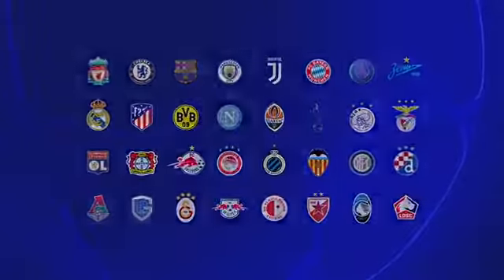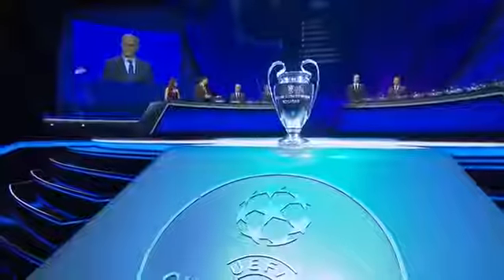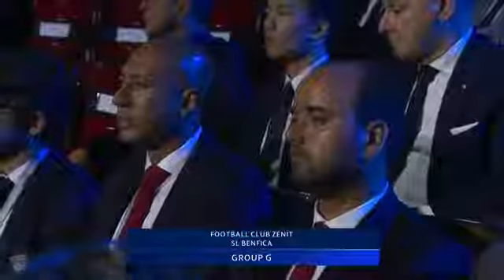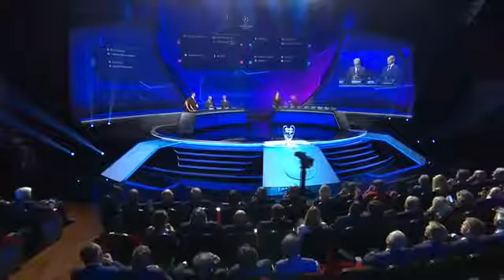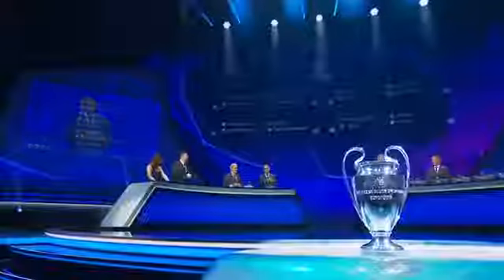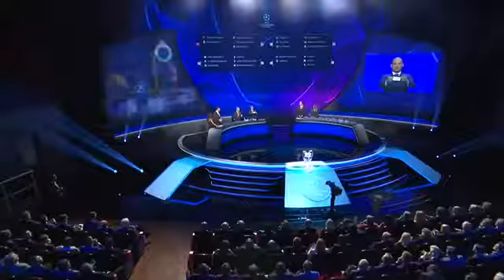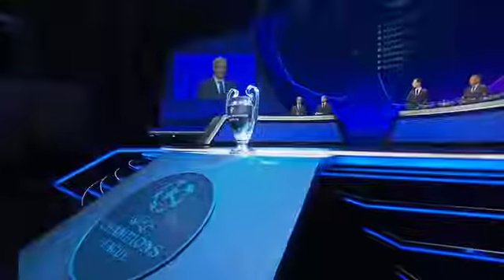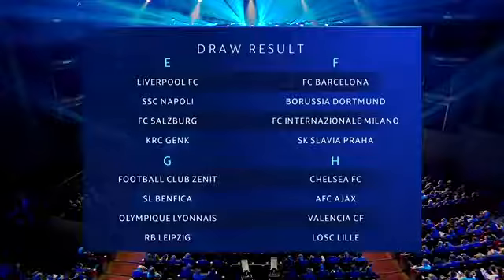Asc saxibayaal mel kasto aad jogtaan isku aadka gurub yada UEFA champion is liga sida leyku adiye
Siwacan u daawo